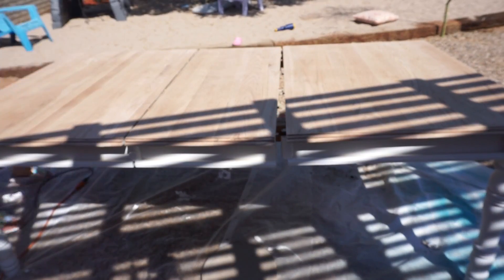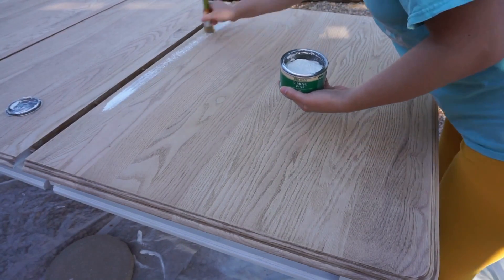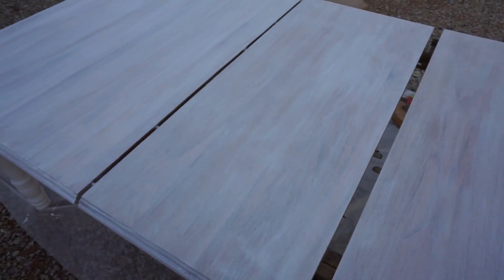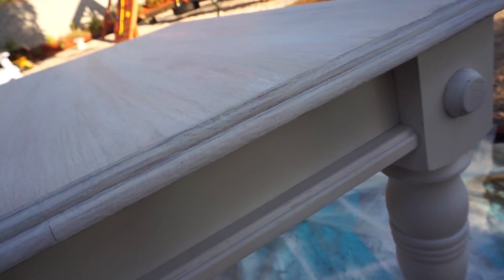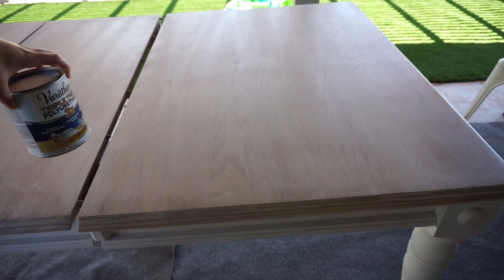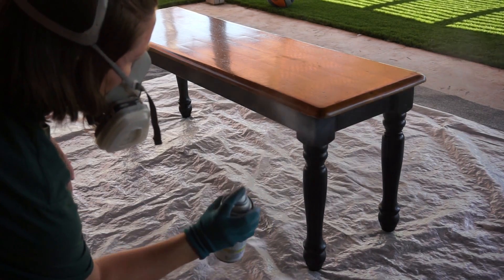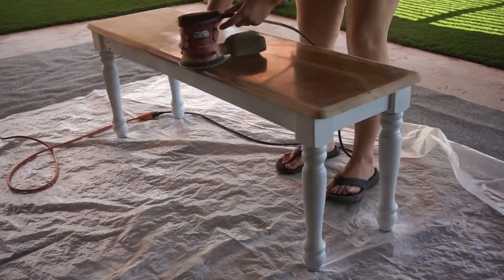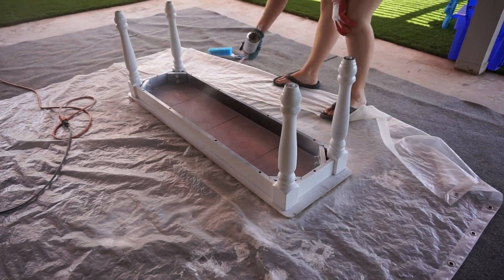Modern Farmhouse Kitchen Table Makeover + Look For Less June 2020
I have a super fun modern farmhouse "look for less" challenge for you today hosted by @thelatinanextdoor and @thefarmerandthesouthernbelle. I have their channels linked below as well as the playlist for the Look For Less Challenge.